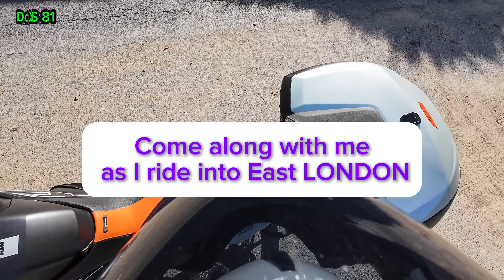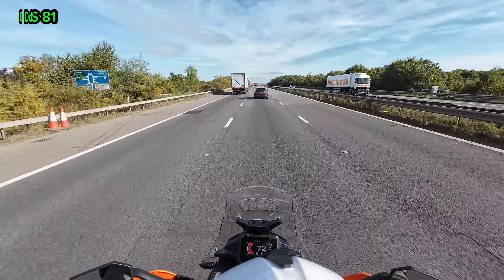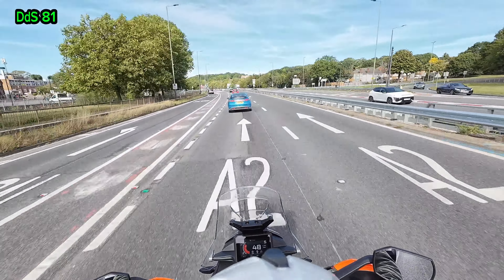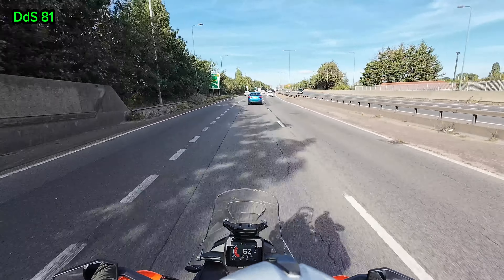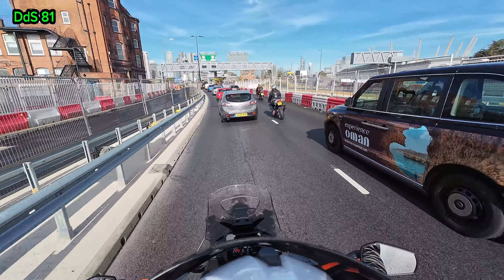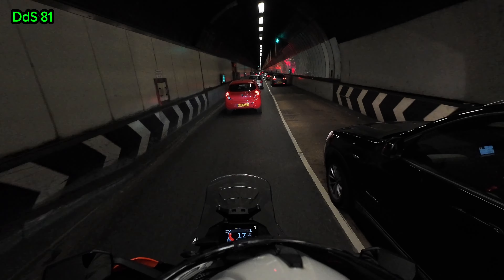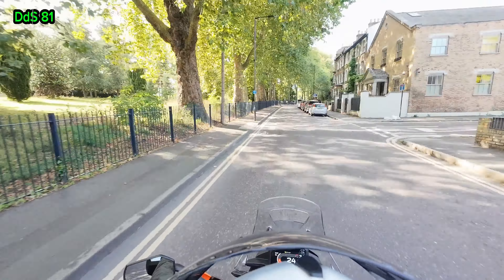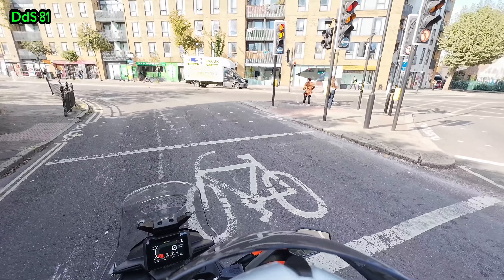Riding in London. Destination, the bike shed.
Join me as I take a ride into East london, firstly on the M25 motor way that circles greater London, and then in towards the Bike shed

I hope that there will be of some interest to this type of content, although I doubt it. None the less, I find it interesting to see what other countries roads and cities are like to ride on and in, so I hope that there will be some value in watching this for some.

I rode my Ktm 890 smt from the Netherlands where I live and decided to meet up with a really great friend of mine that due to us being so busy, hadn't seen each other for around 4 years. After waiting for the bike shed to open, we had a great brunch and some coffees, and had a good old mooch about the bikes on display and the little clothing shop inside.

London is a massive city and can be dangerous to ride a motorbike in. You need to stay sharp at all times, and make sure you lock up your bike, and also keep a good eye out for all the rules and road signs.